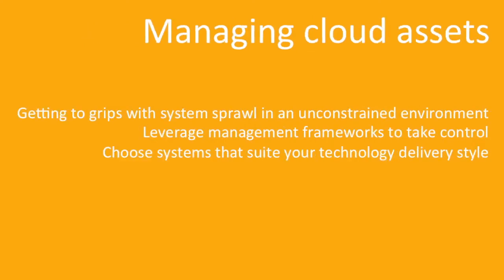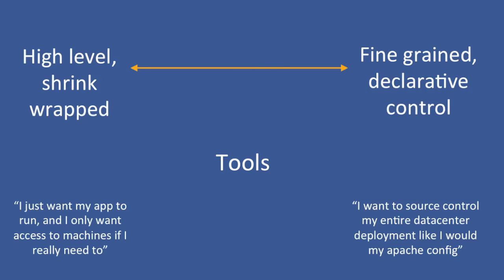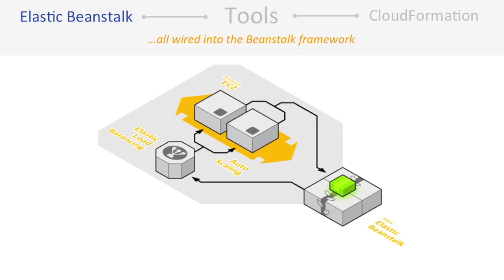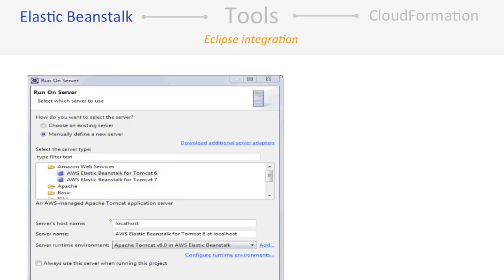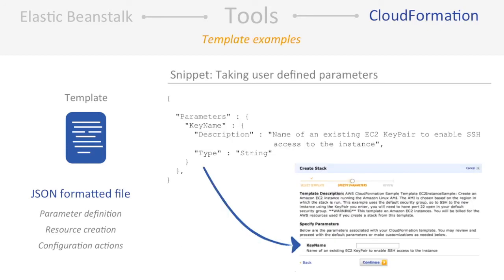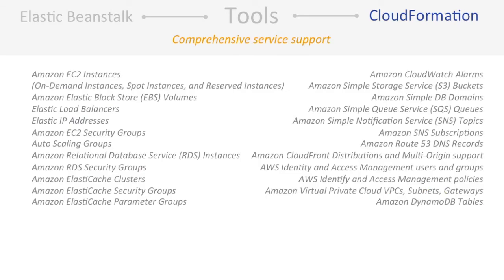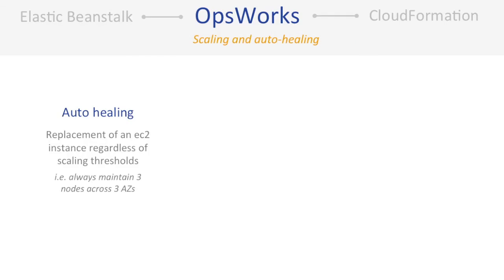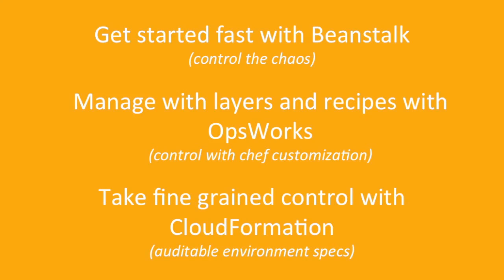Journey Through the Cloud: Managing Your Cloud Assets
Amazon Web Services puts on-demand infrastructure at your fingertips, making it easy and cost effective to spin up new environments for developing and running your applications. But when things scale out, the number of pieces of infrastructure to manage and configure increases. This webinar introduces two frameworks, Amazon Elastic Beanstalk and Amazon Cloud Formation, which are built into the AWS cloud that can help you manage your technical assets as you grow.